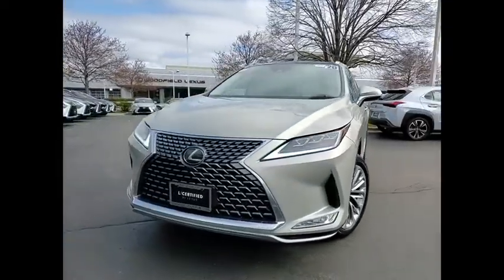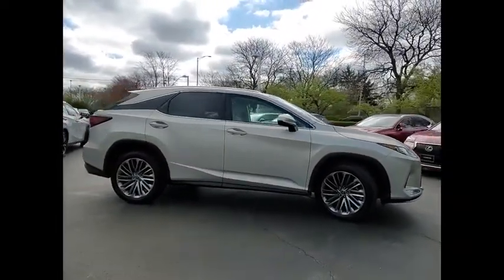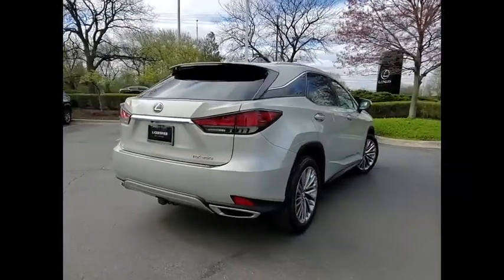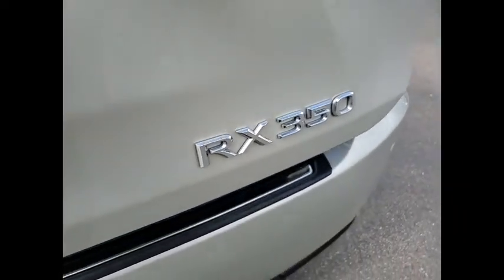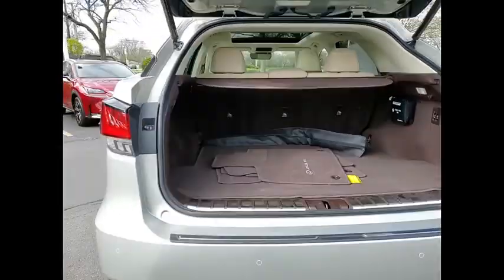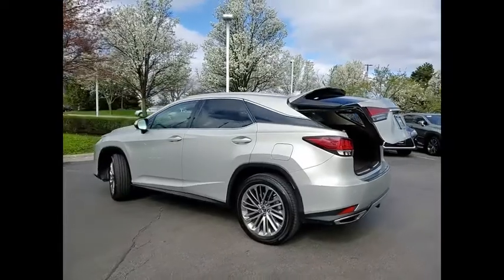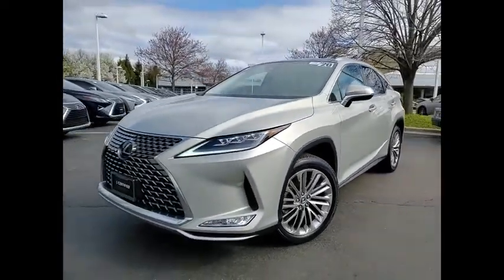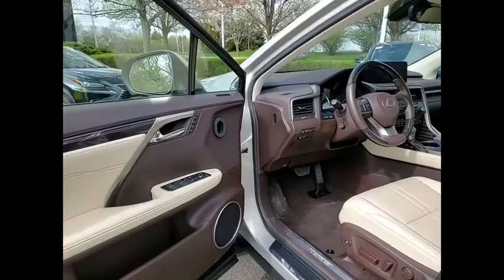2020 Lexus RX 350 Schaumburg IL Q2789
2020 Lexus RX 350

Woodfield Lexus
350 E. Golf Rd